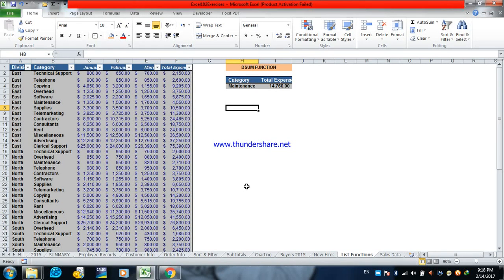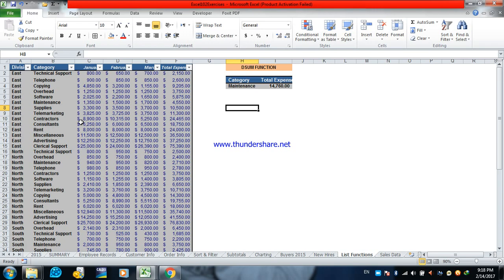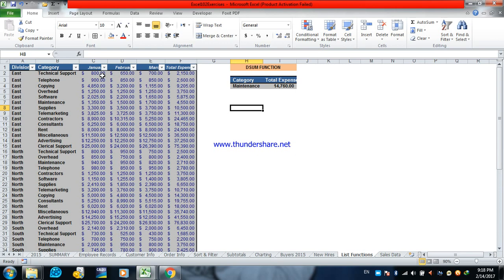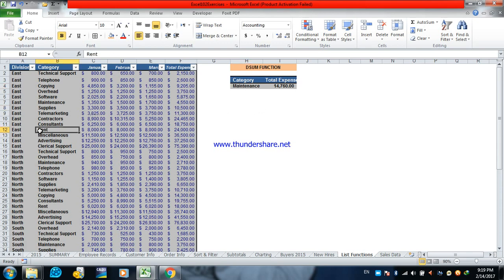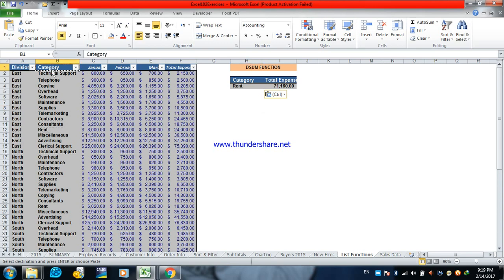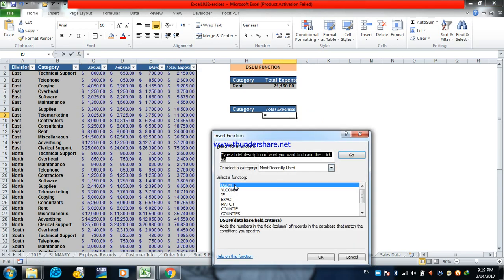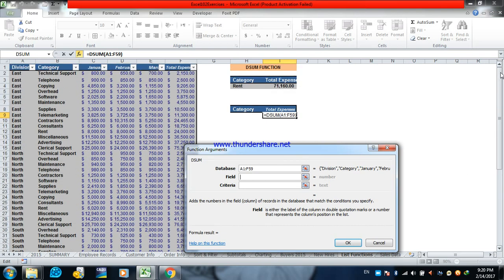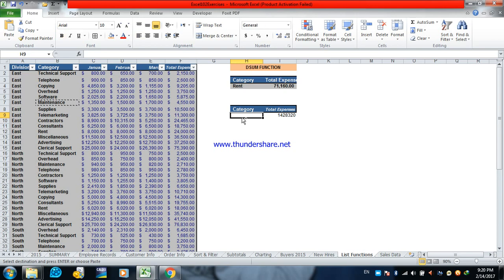How to use DSUM Function ?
DSUM Function
just one click and get the sum of any category :)